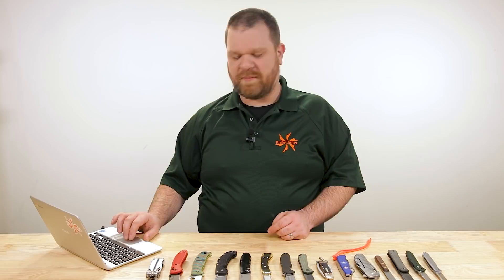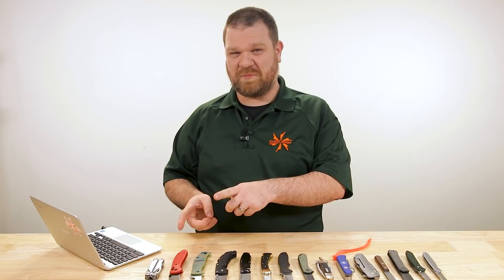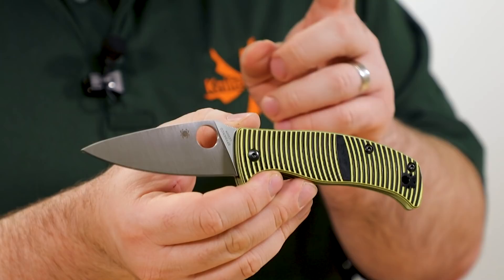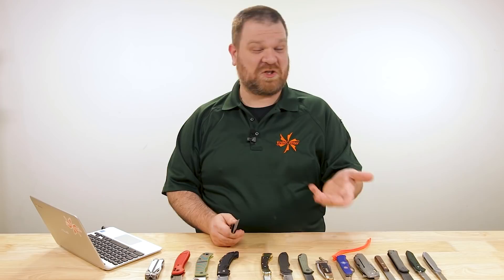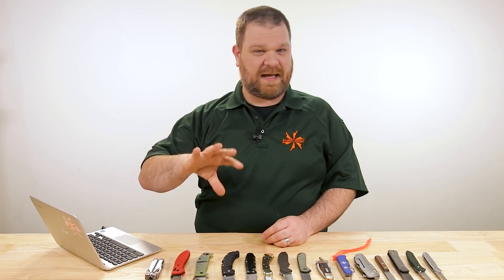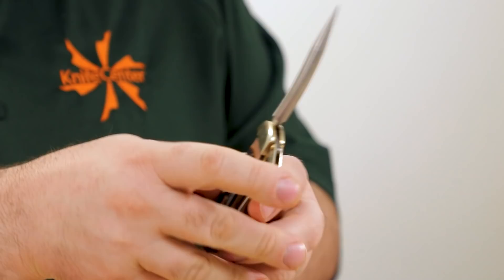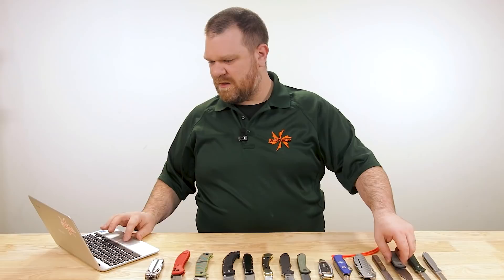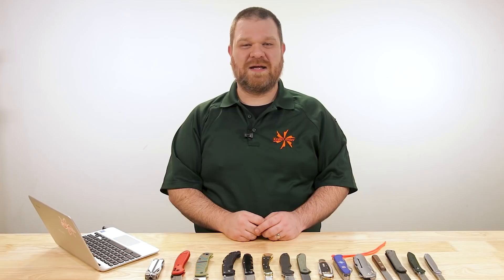KnifeCenter FAQ #68: What Makes A Knife Tactical? + Easiest Steel To Sharpen? More!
This week we imagine having just one knife for 5 years, find the easiest steel to sharpen, and just what makes a knife tactical. Plus, we’ve got Marlinspikes, Viking knives, and our best attempt at knife jokes.

0:00 Intro
0:47 EDC for a 5 Year Overseas Job
6:18 What Makes a Knife Tactical?
12:36 Marlinspike Multi-tools
16:49 Best Knife for Sharpening Beginners
19:45 EDC Viking Knife
21:05 Benchmade 940 Budget Alternative
22:11 Knife Jokes: Try Not To Laugh